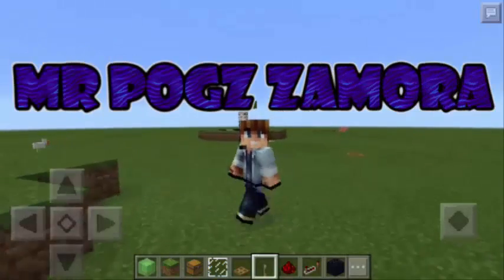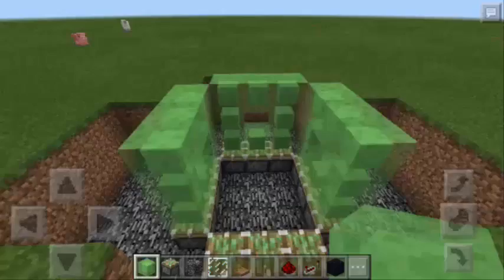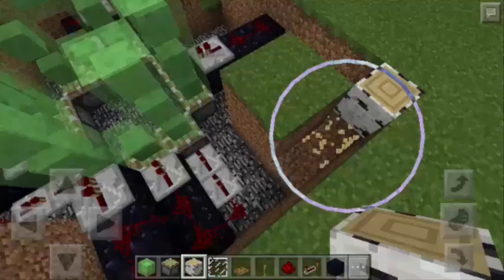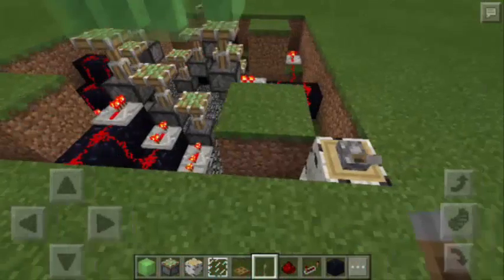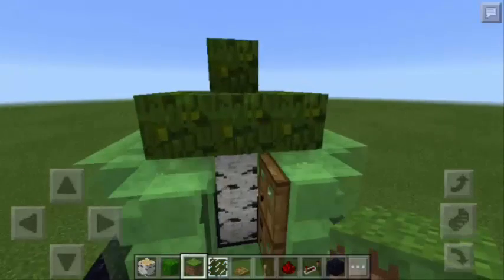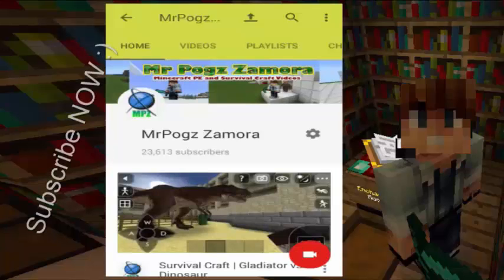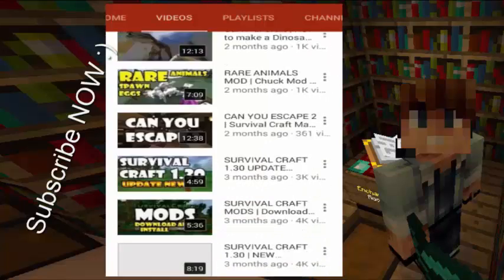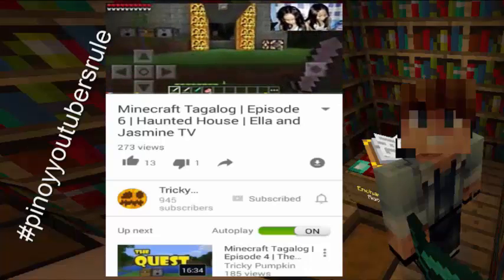HIDDEN HOUSE TUTORIAL | Minecraft PE Slime Piston Redstone Contraption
ABOUT THE HIDDEN HOUSE
This hidden house is originally a tree. With a pull of a lever, it will magically transform into a habitable house. It has everything you need inside its chest... This is my original invention... If you want to showcase this creation, then please give me credits... enjoy... :)